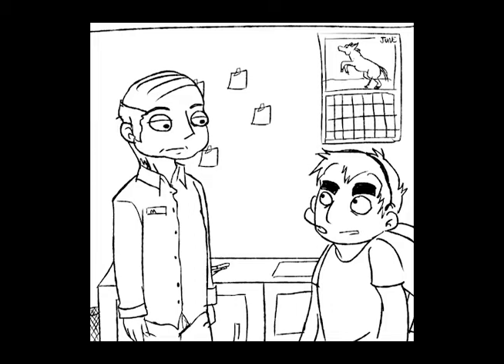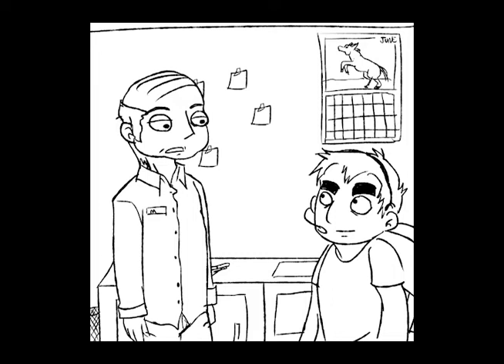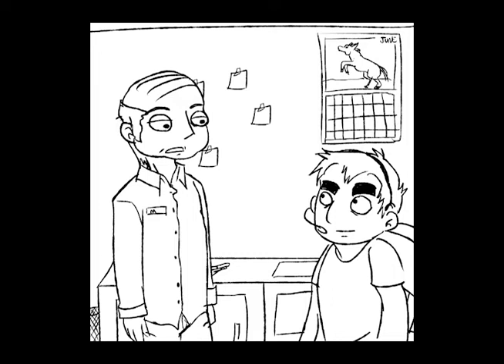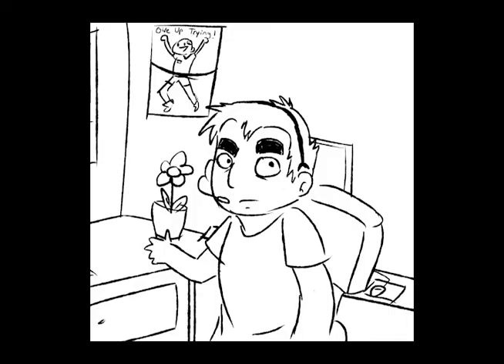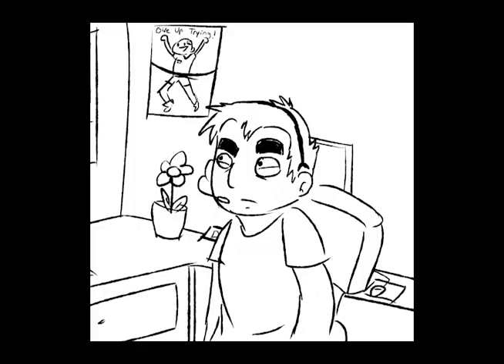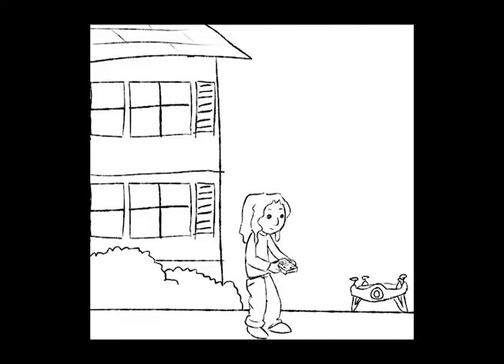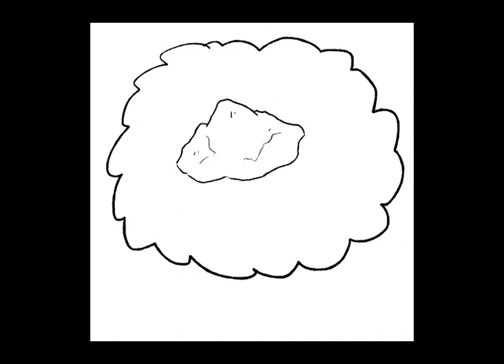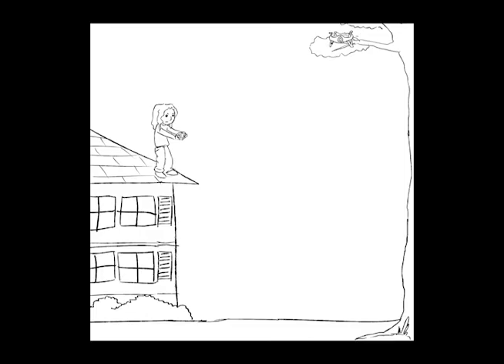Dave the IT Guy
Dave the IT Guy is a show idea where comedians and story tellers share their tech related problems while the overly-concerned  and under-skilled IT guy helps them.